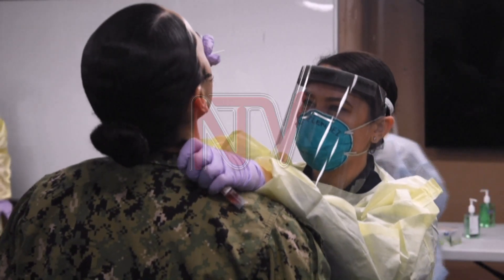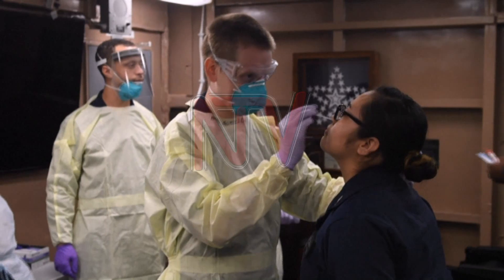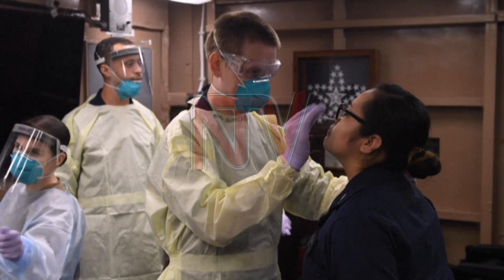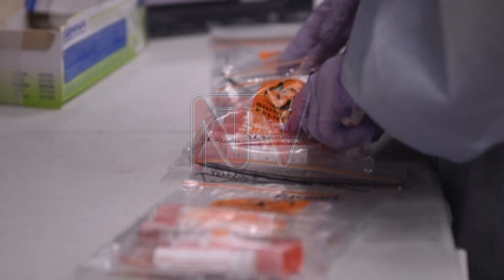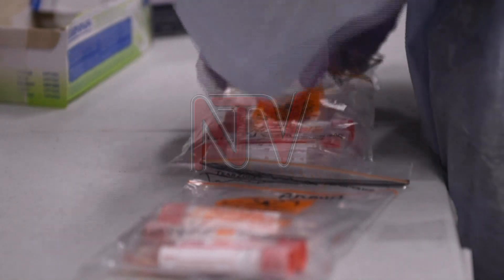Makerere University scientists pilot COVID-19 testing kit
A team of scientists at Makerere University are in the early stages of making a rapid COVID-19 testing kit to start working next month.

Dr Misaki Wayengera, the lead scientist and a researcher from the Department of Pathology at the institution, said the test kit would be easy to use and cheaper than the existing one.